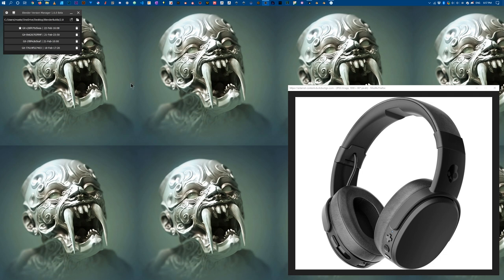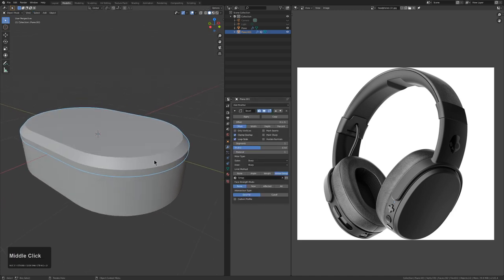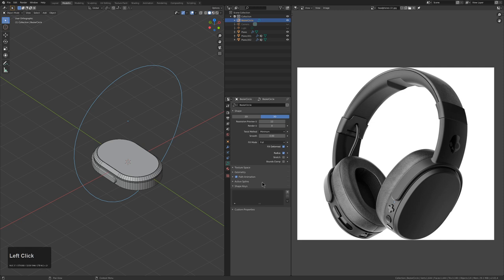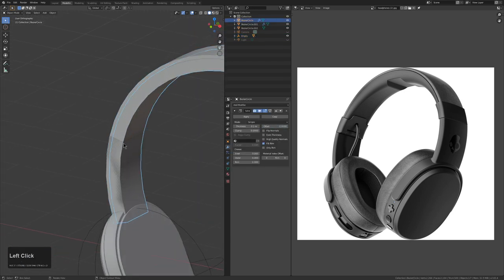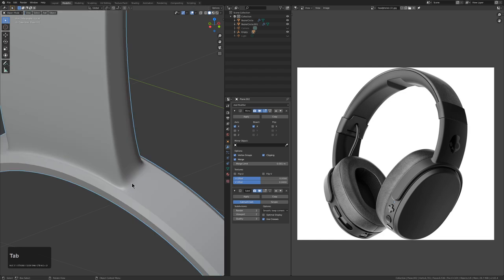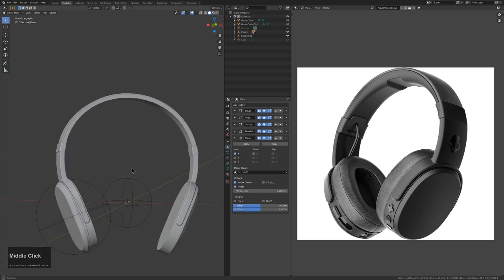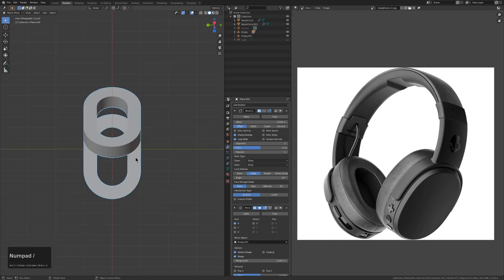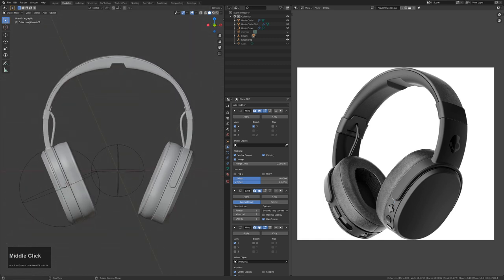b3d : Headphones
In this video I go over the process of basic modelling headphones using vanilla Blender 2.83. These workflows are still relevant even now but this video was sitting as part of a series getting dust. Since they are so old, I might as well upload a few.